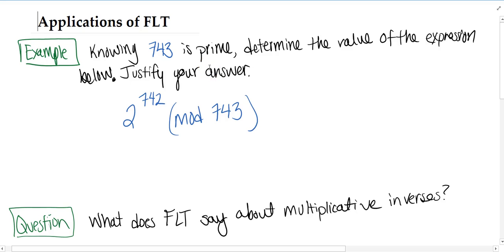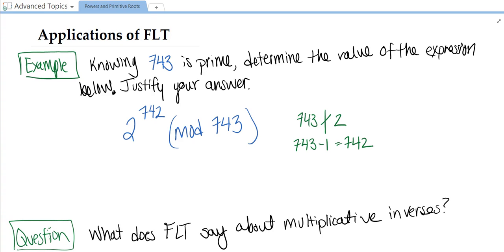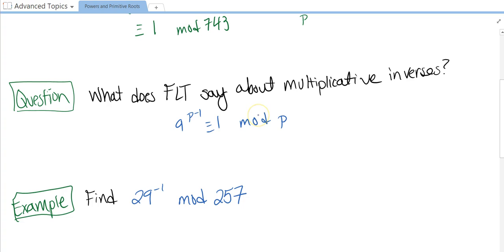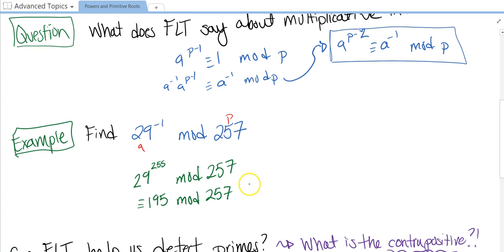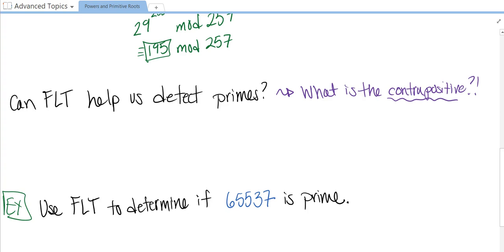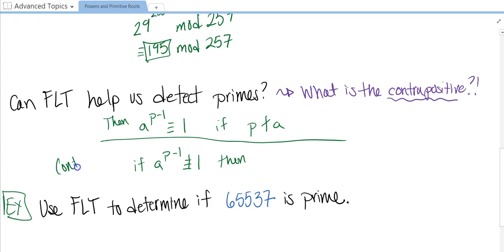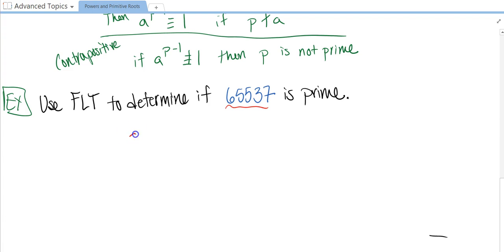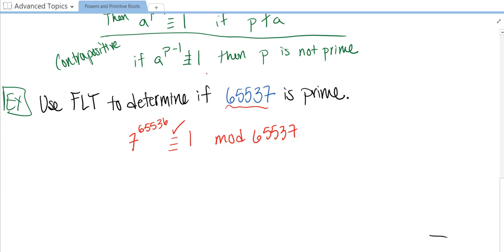4-2 Applications of FLT